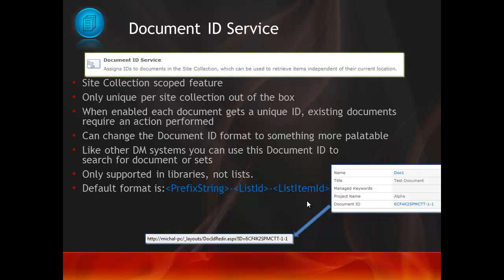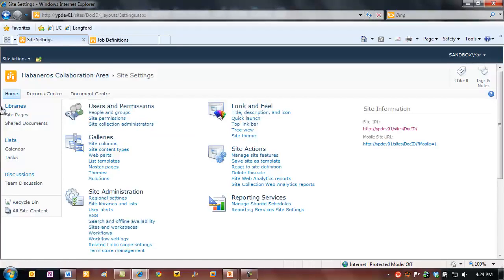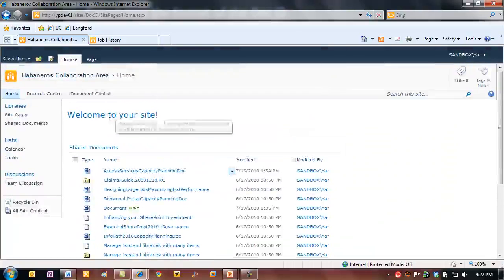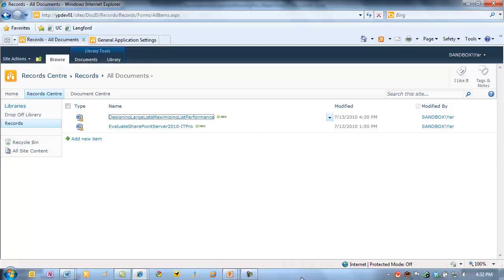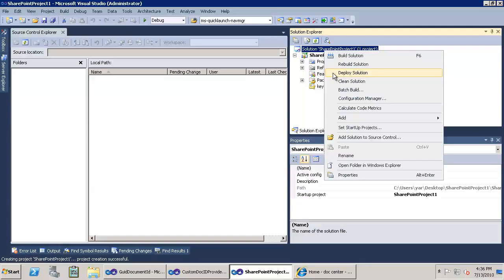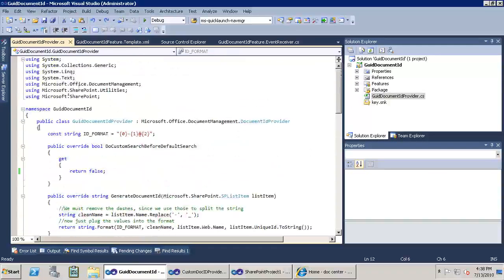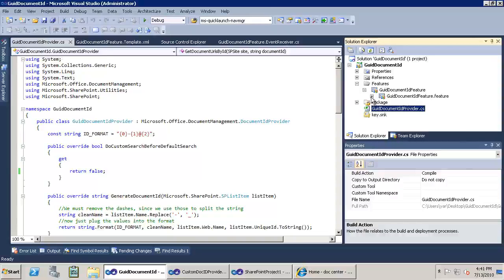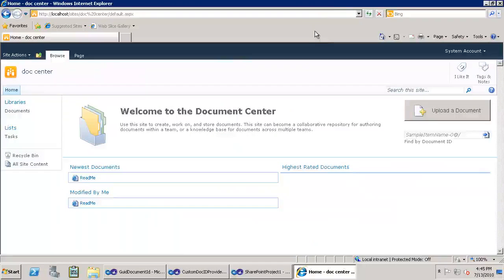Extending SharePoint 2010 document ID feature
What is SharePoint 2010 document ID feature and how to extend it.